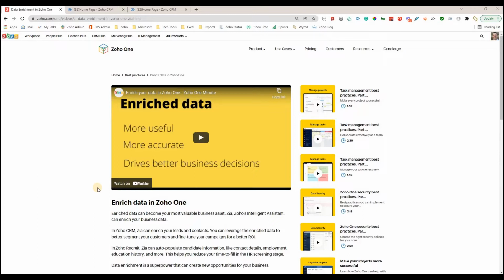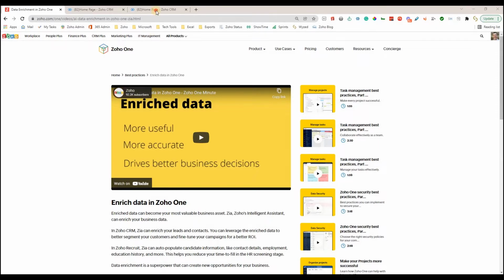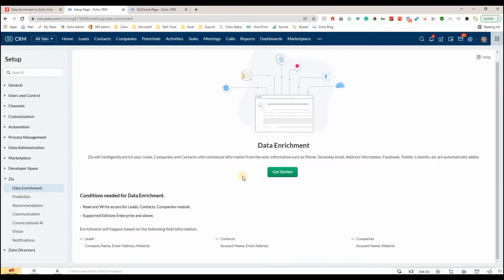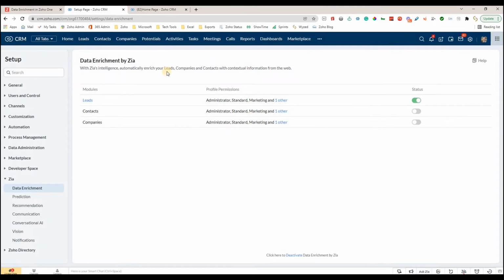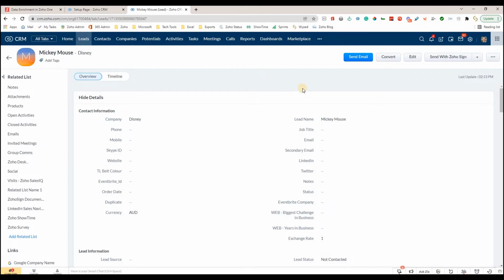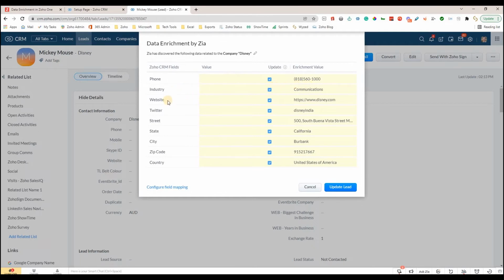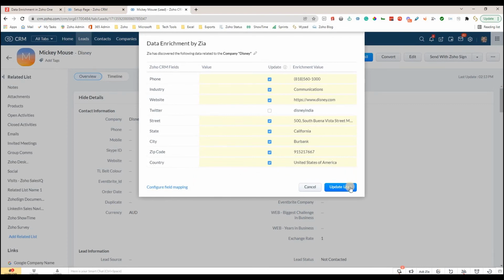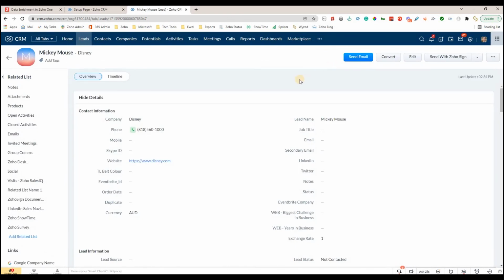Enrich Your Data with Zoho CRM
In this video, SalesSPACE Technology Expert Ben McDarmont demonstrates how we can use the Enrich Data feature of Zoho CRM to "fill the gaps" in our data.

♦ Selling yourself
♦ Selling your service
♦ Converting leads
♦ Sales scripting

SalesSPACE SOLUTIONS